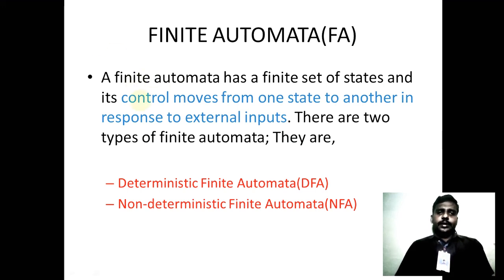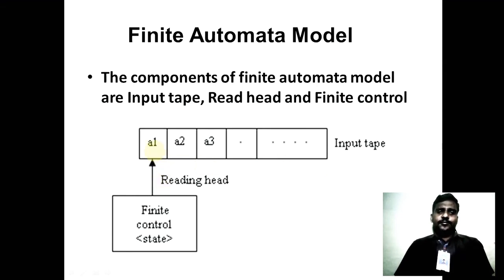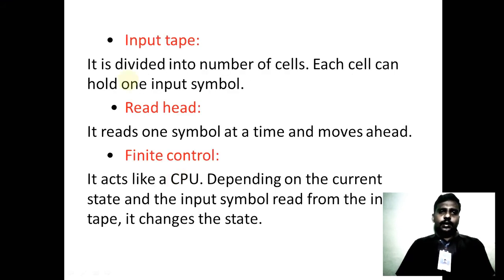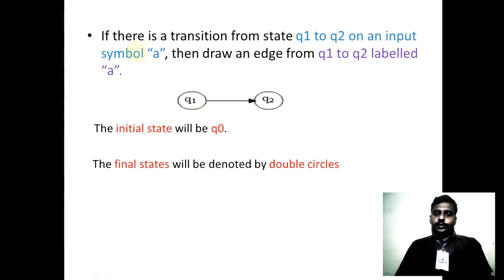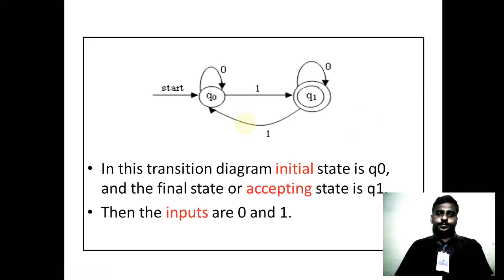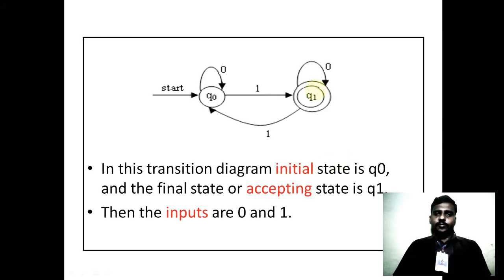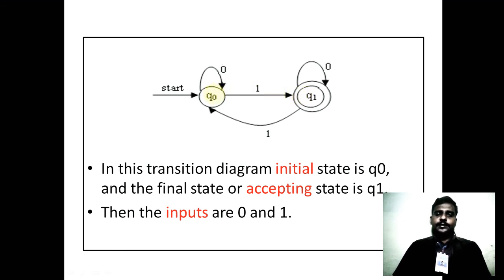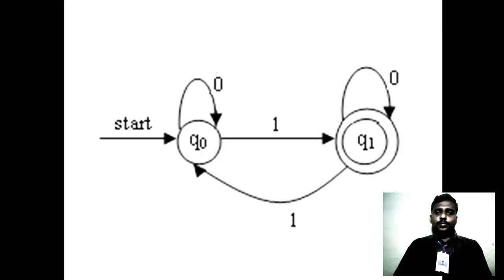Theory of Computation-Finite Automata Session-1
Finite Automata Session-1